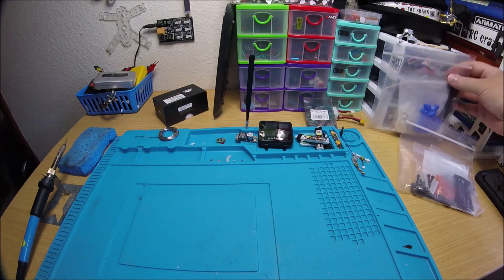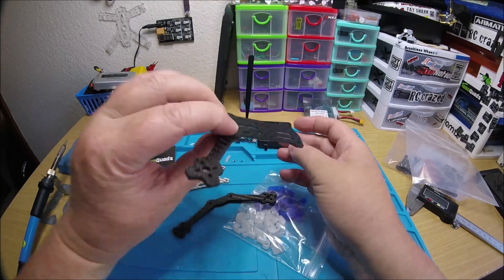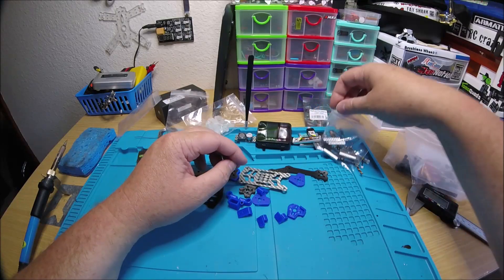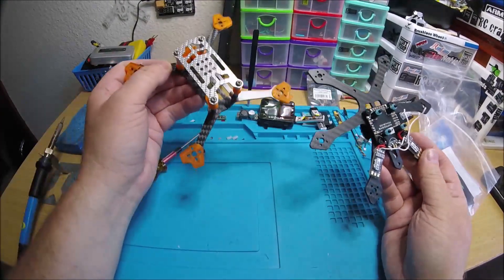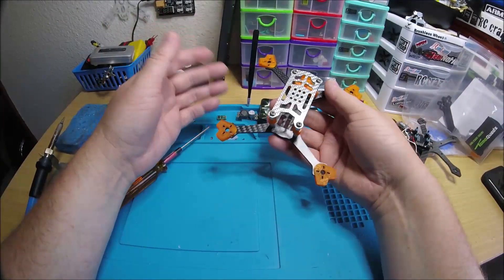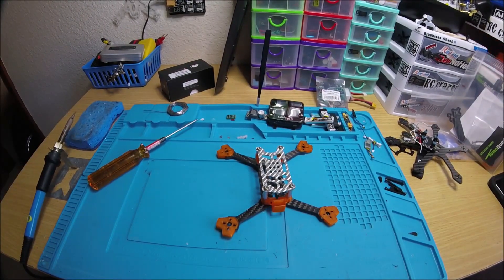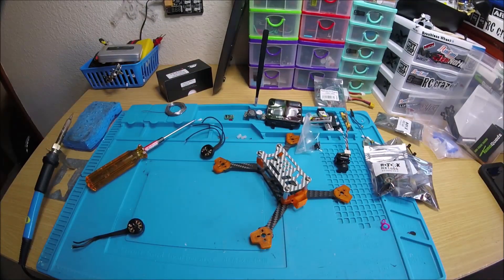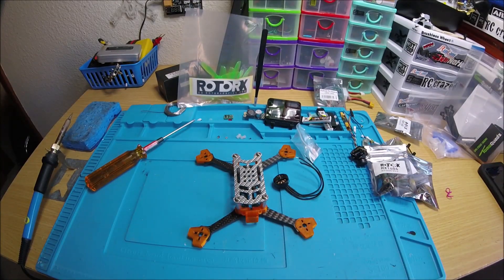tomoquads kamikaze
Description